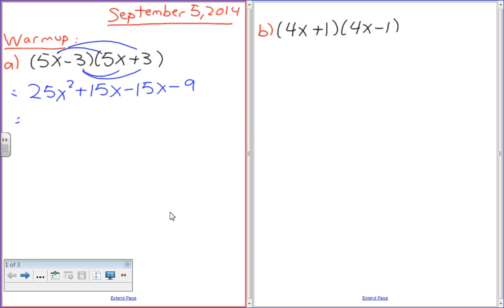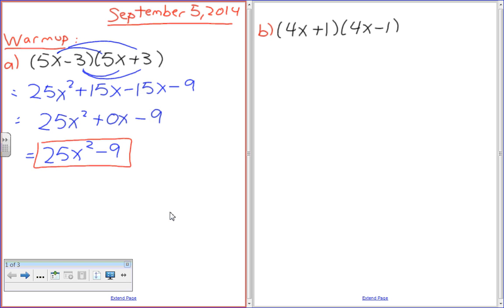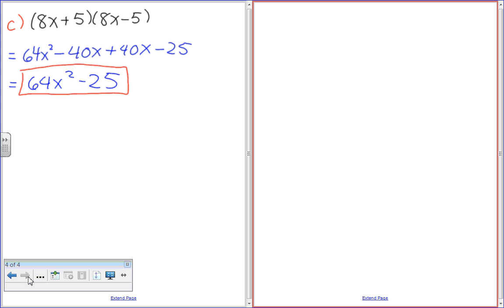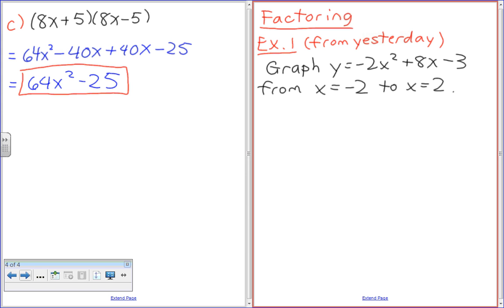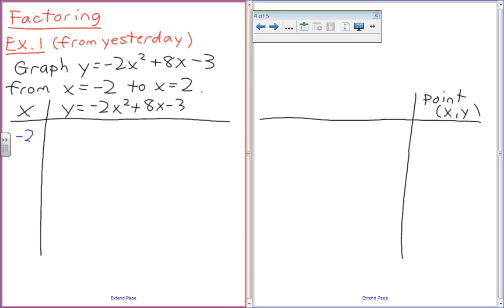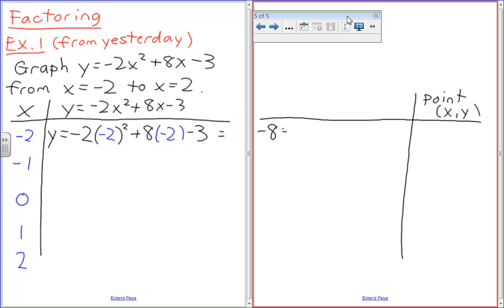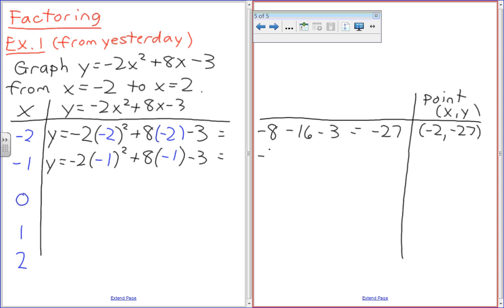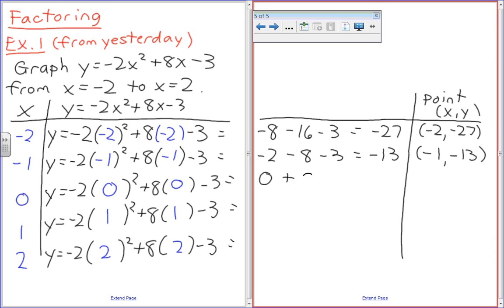MCF3M - Factoring Quadratics - Part 1 of 5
My September 5th, 2014 lesson on factoring by common factoring, difference of squares and decomposition